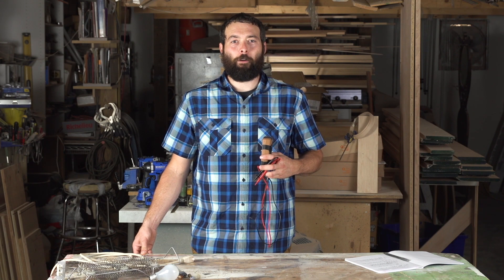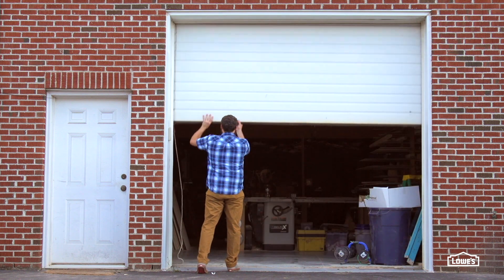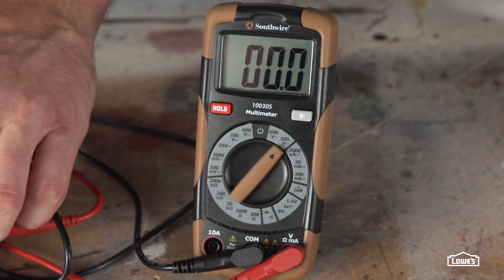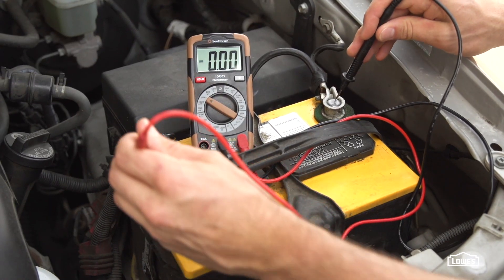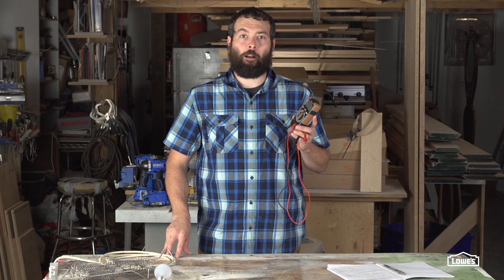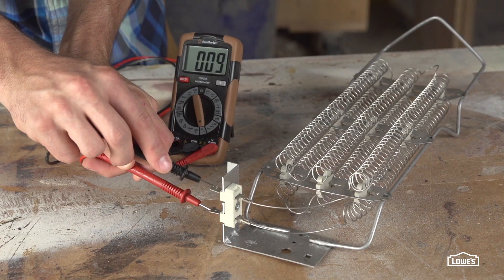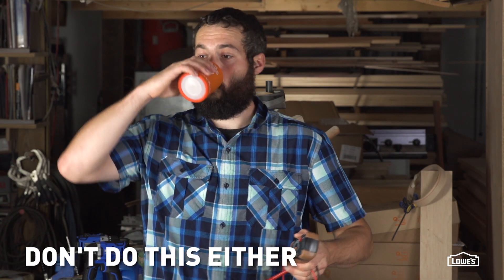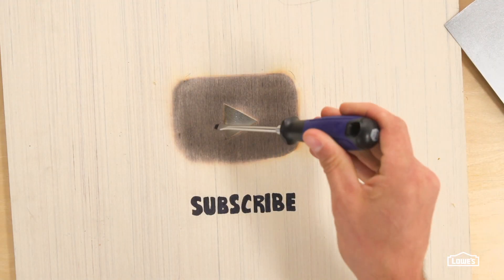DIY Guy: Multimeter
This DIY Guy episode is electric (yeah, we went there). Learn how to use a multimeter to test outlets and batteries and diagnose electrical problems. But remember, electricity is no fooling around: when in doubt, call a pro!